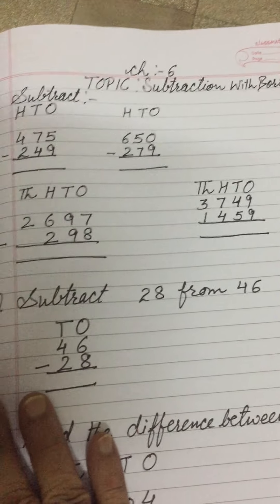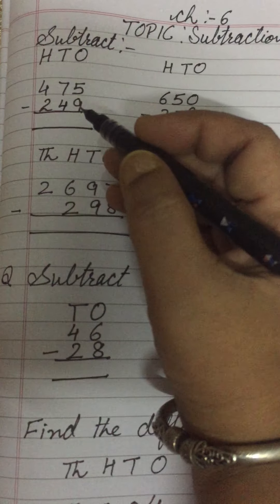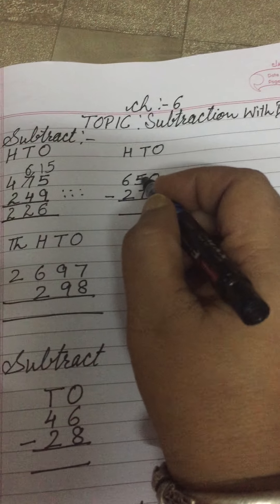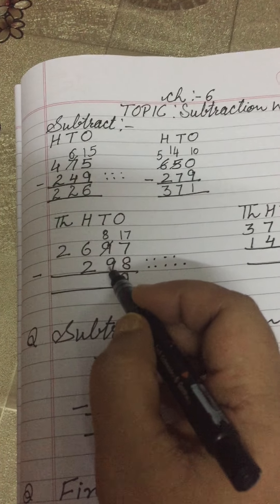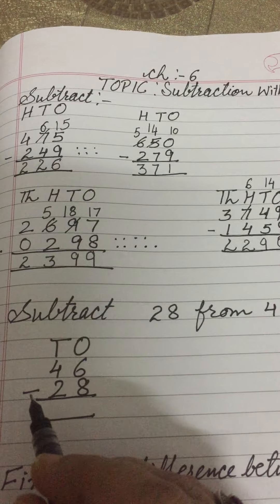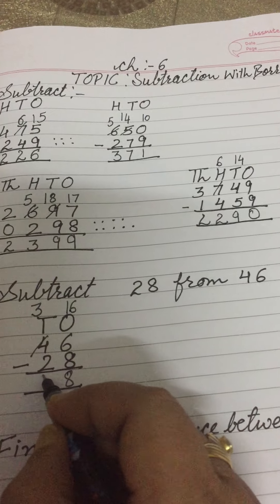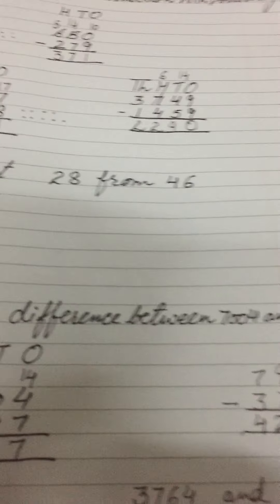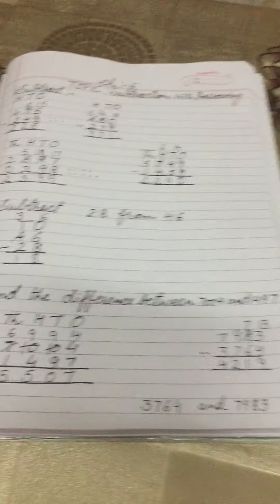class-III Maths Chapter-6 Subtraction with Borrowing By- Kamal Bharti